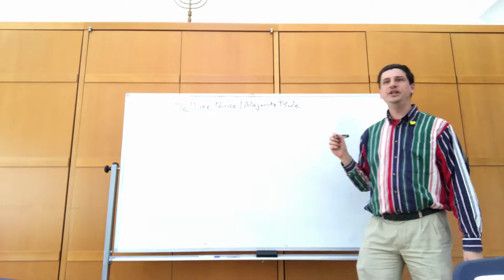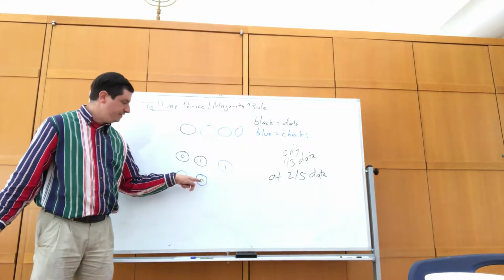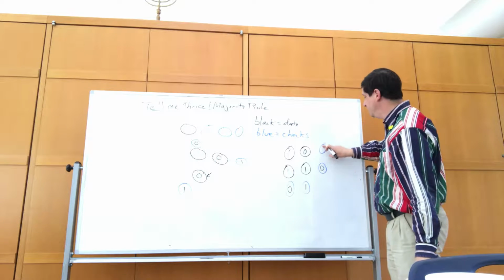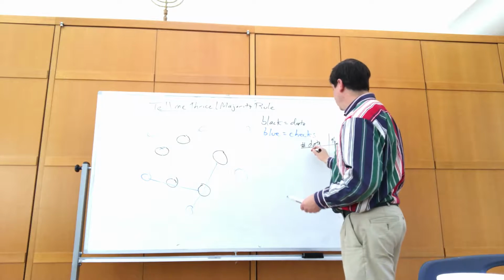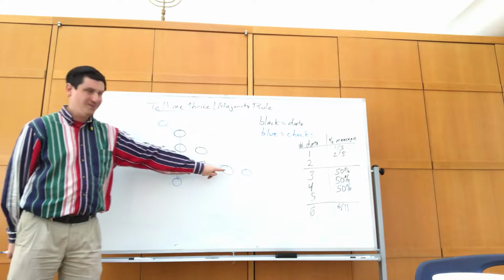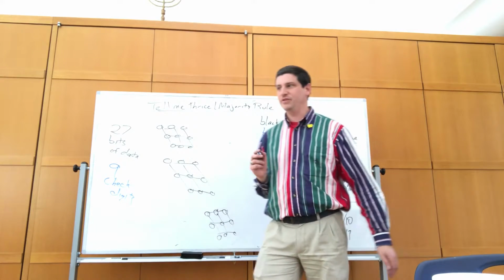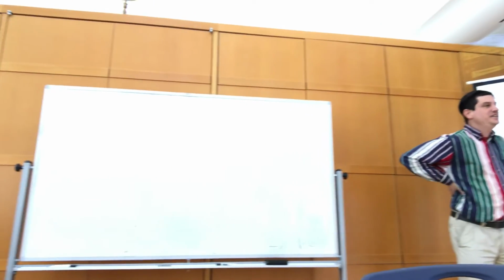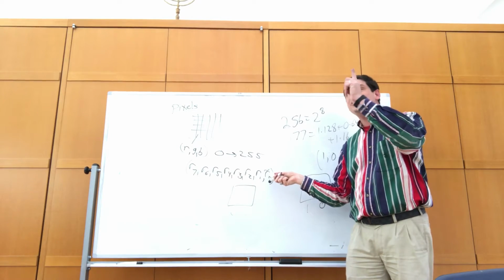TASCrypto2019Lec6 ErrorCorrectingII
TAS 2019: Steven Miller: Lecture VI: Error Correcting II